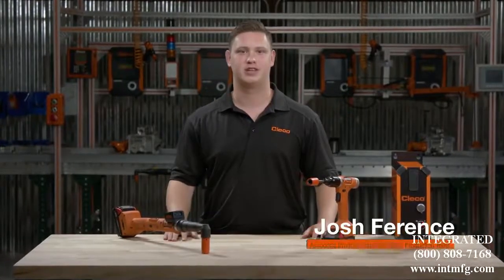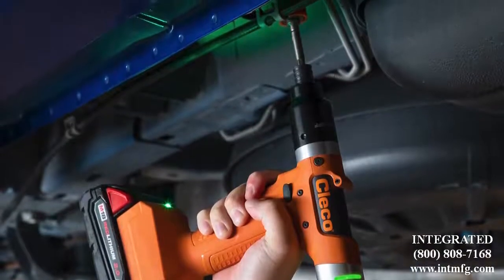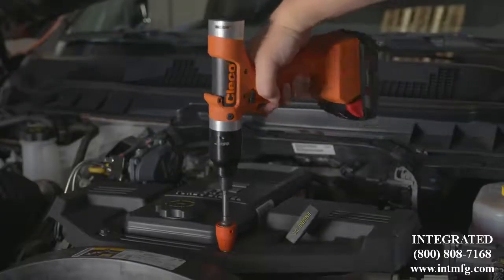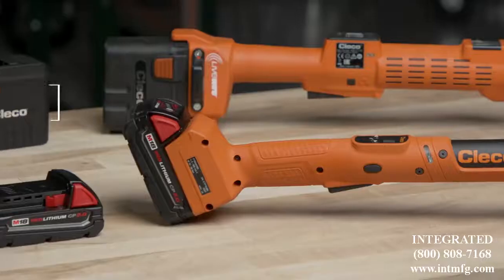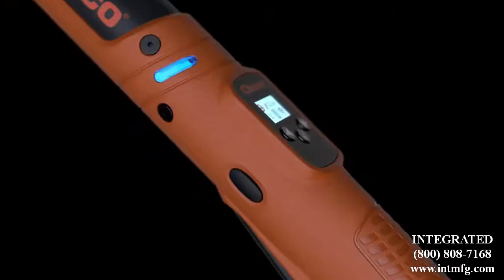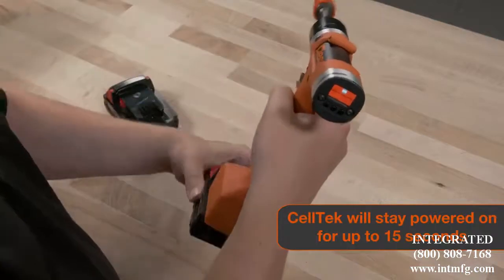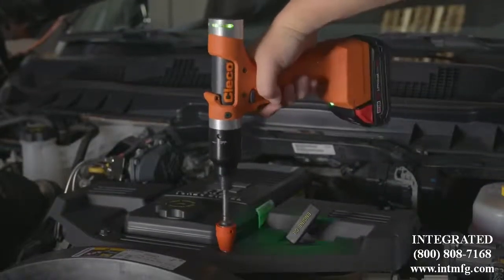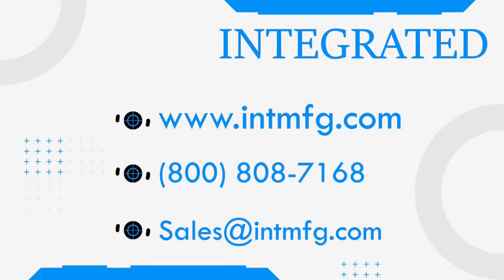Cleco CellTek Cordless Assembly Tools overview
*Cleco CellTek Cordless Assembly Tools*
CellTek Cordless Assembly Tools bring superior connectivity, with the most reliable real-time synchronization with manufacturing and engineering systems. Designed to ensure safety-critical assembly with best-in-class accuracy at +/- 7%, they are also the fastest cordless assembly tools in its class. The CellTek nutrunner has the ability to connect to controllers via WiFi or Bluetooth, store data in the tool, and multi-color LED for “ok/not ok” operator feedback. You can also connect up to 16 tools to one controller. No controller? Program applications directly from the tool interface. Multiple torque targets and rundown programs in one tool.

Connectivity - Safety critical - Accuracy - Ergonomics - Ease of use - Stay alive - Cost savings - Fast App Progrsm
*Specs*
Repeatability of 2.0 cm/cmk @ +/- 7% accuracy for safety critical joints

Patented motor technology allows increased speeds over other battery platforms

Connect up to 16 tools to 1 controller

Forward and backward compatibility with Cleco’s entire Global cordless Controller platforms

Prevents reboot during battery change, gaining time and efficiency
*Part Numbers*

*Transducerized*
▶ *celltek CTBAW angle nutsetter*
Cleco CTBAW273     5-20 ft-lb (7-27 Nm)

Cleco CTBAW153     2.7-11 ft-lb (3.7-15 Nm)

Cleco CTBAW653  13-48 ft-lb (17-65 Nm)

Cleco CTBAW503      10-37 ft-lb (13-50 Nm)

Cleco CTBAW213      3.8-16 ft-lb (5.2-21 Nm)

Cleco CTBAW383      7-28 ft-lb (10-38 Nm)

*Transducerized*
▶ *CellTek CTBPW Pistol Nutsetter*
Cleco CTBPW05Q     0.8-4 ft-lb (1.1-5 Nm)

Cleco CTBPW15Q     2.5-11 ft-lb (3.4-14 Nm)

Link to our blog on the CellTek Cordless Assembly Tools